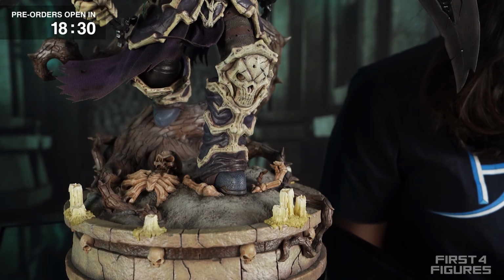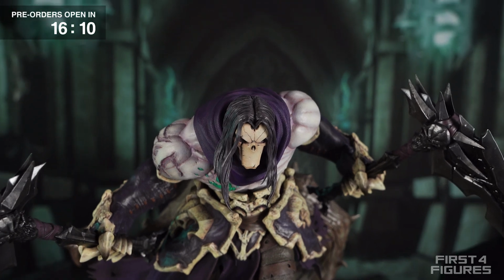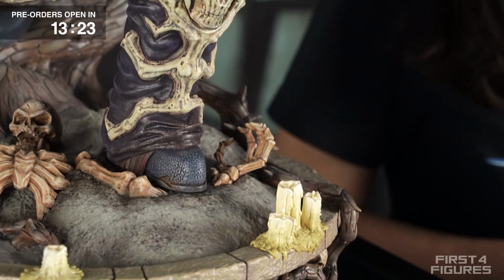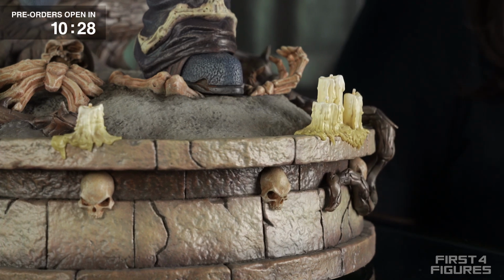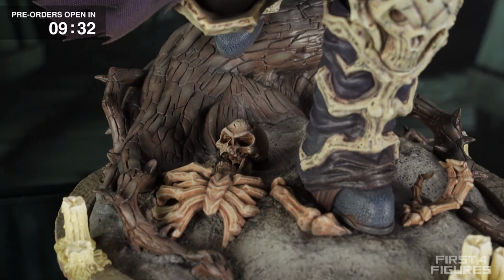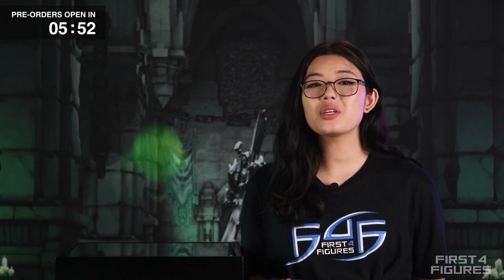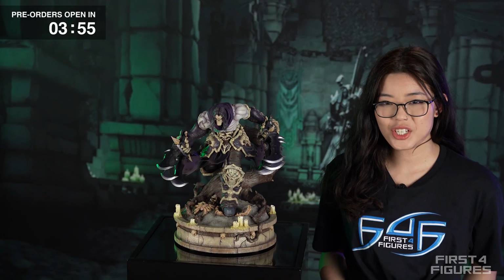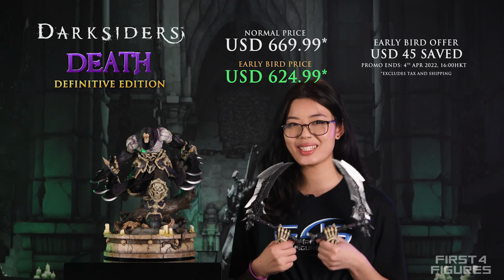[LAUNCH STREAM] Darksiders - Death statue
Join us as we unveil our Darksiders - Death statue!

How to participate:
and enter there!